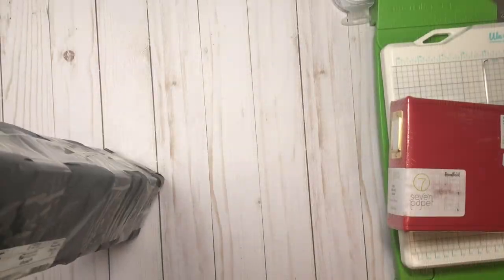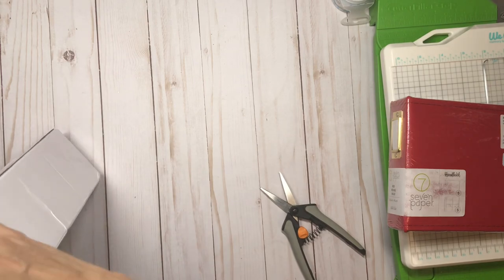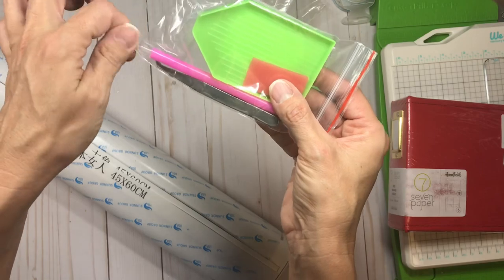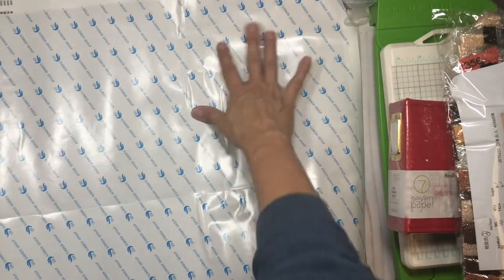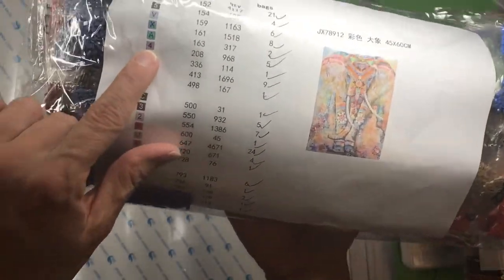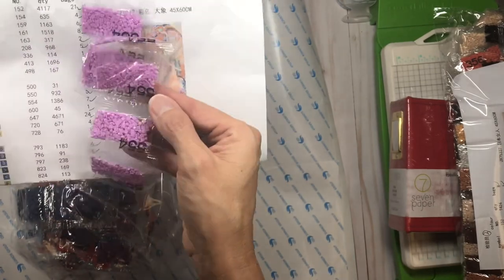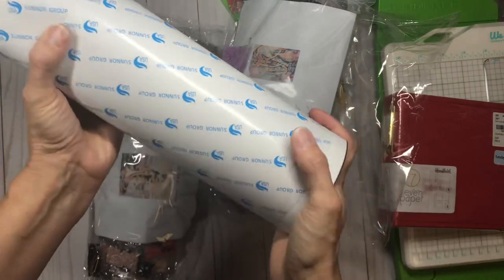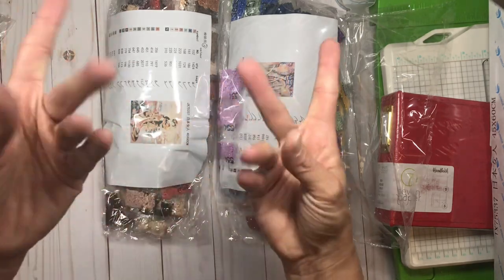Diamond Painting Unboxing - Elephant & Geisha from AlliExpress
Just a quick diamond painting unboxing.  I received these goodies within two weeks.  I was super surprised.  😁